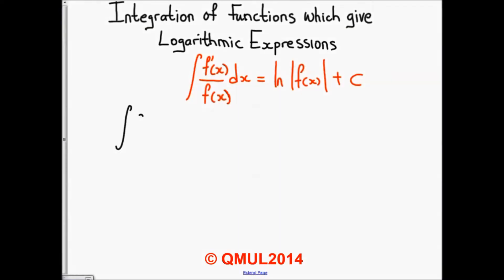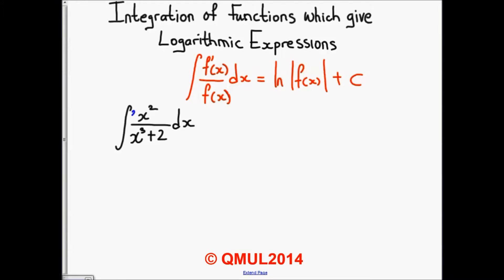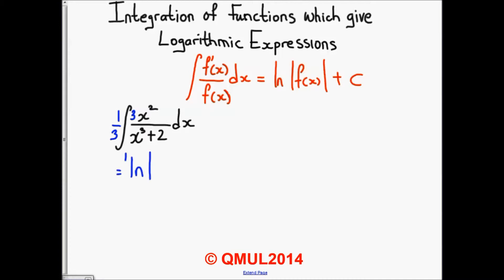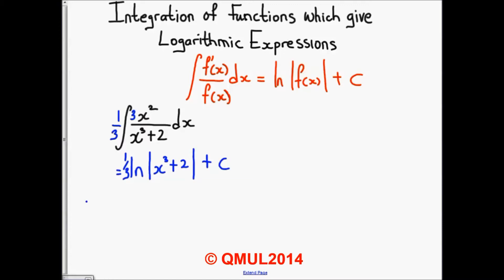[Calculus] Integration Of Function Which Give Logarithmic Expressions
All videos are linked together. Calculus is fun. Special thanks to, Dr Fuad Shareef & Mr Tim Morgan. Made by Adri, Okeke, Tazim and Hashem.